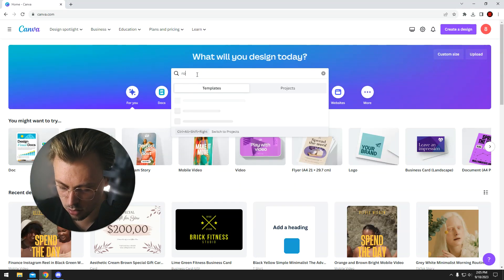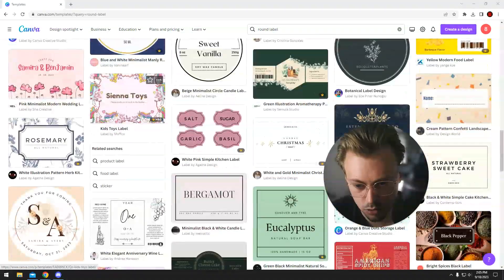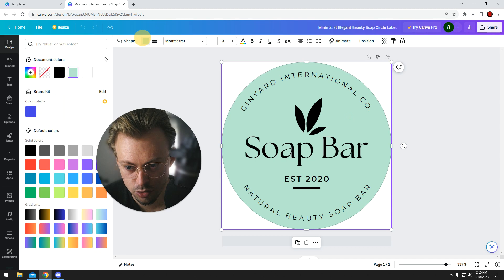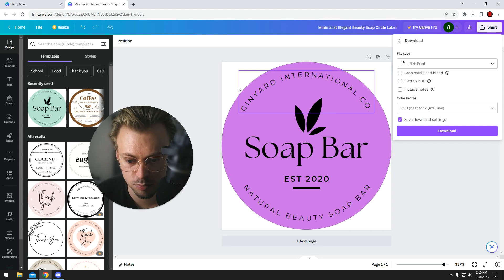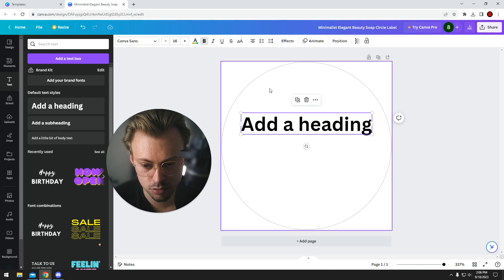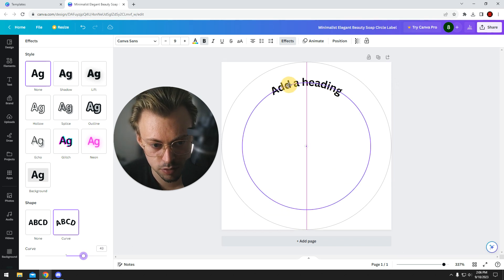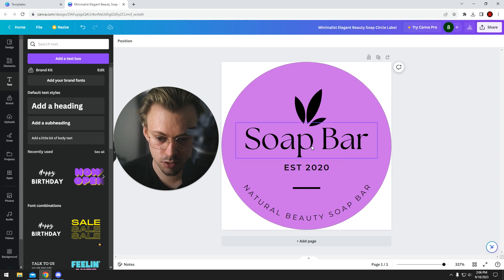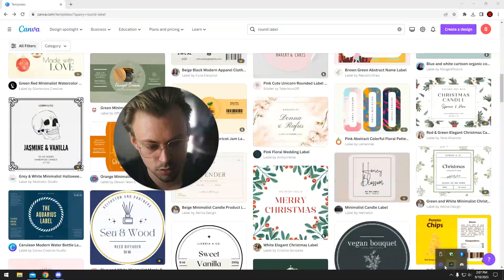How do I make a round label in Canva